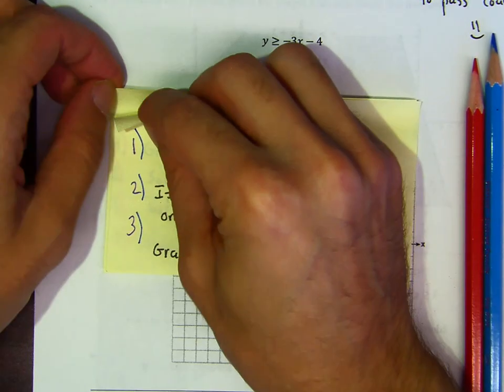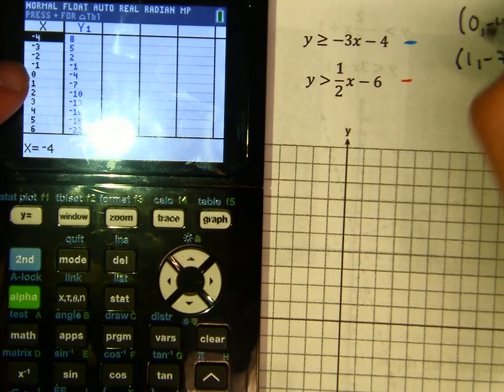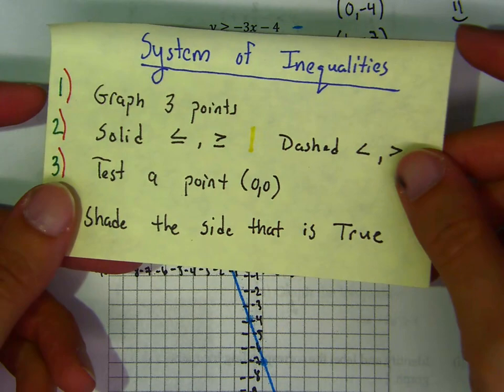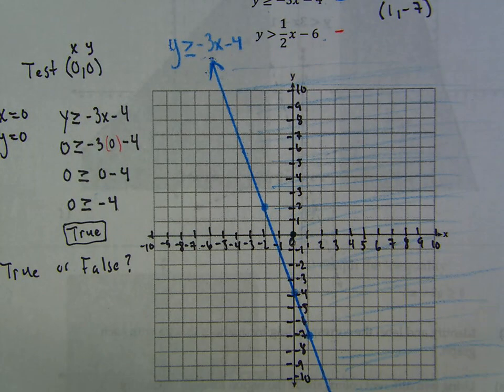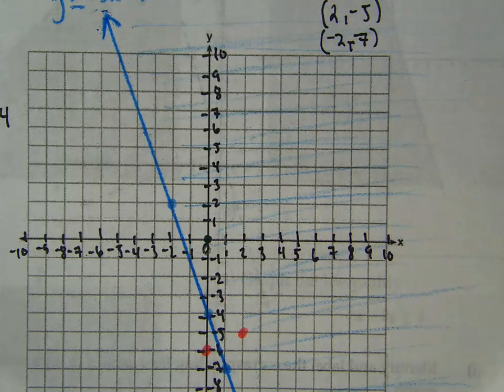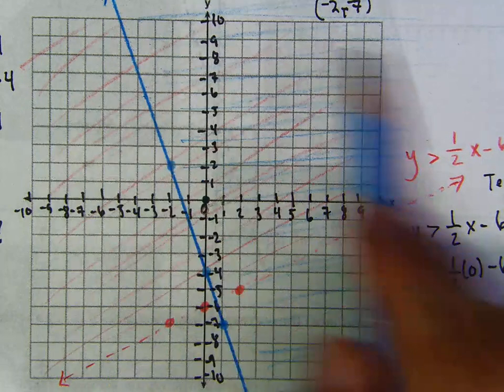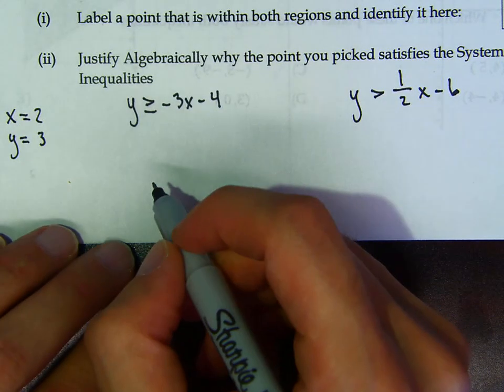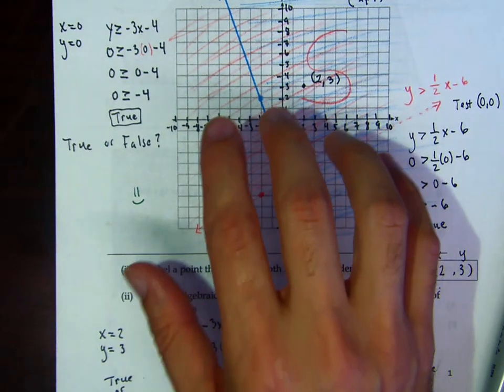System of Inequalities